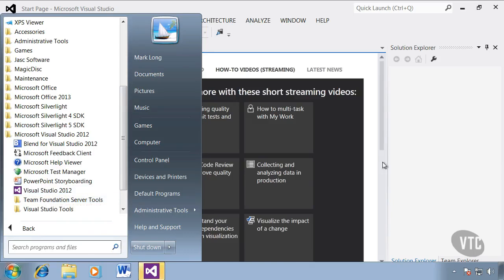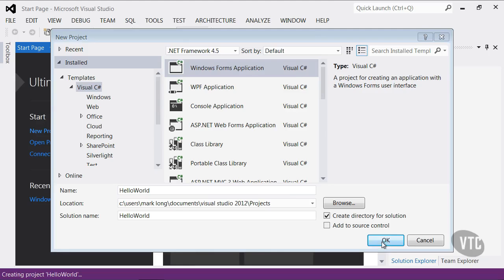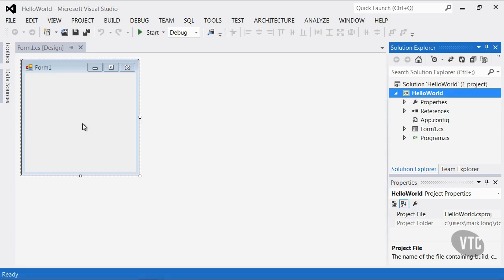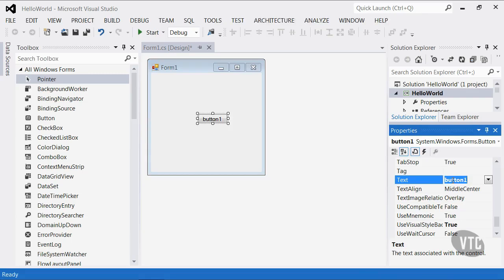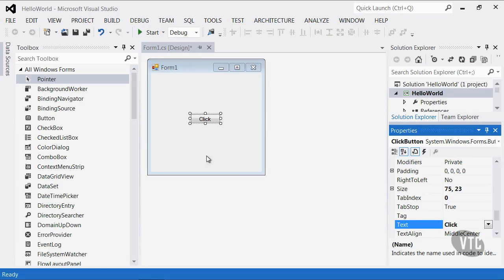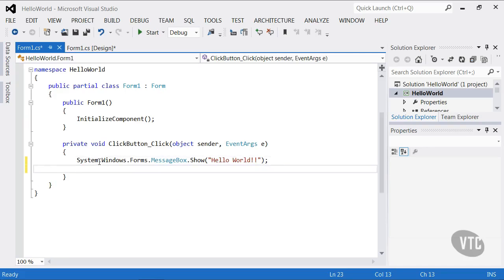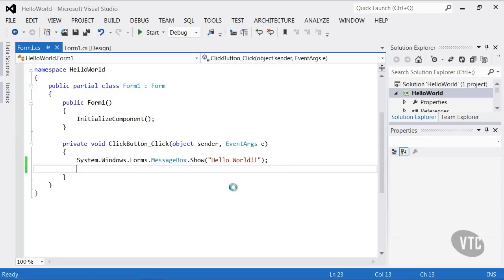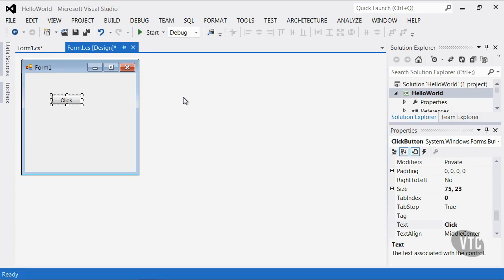14 Hello World